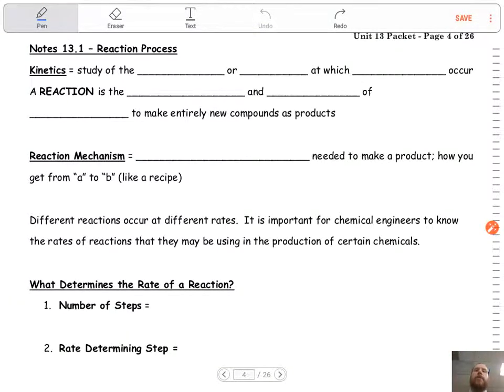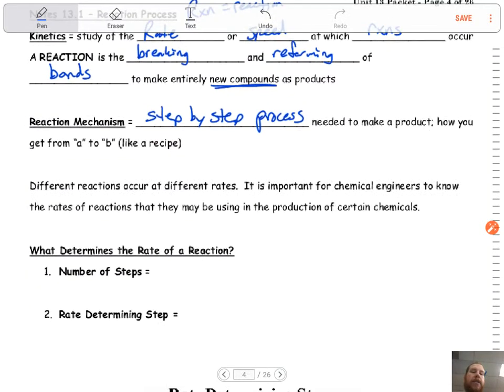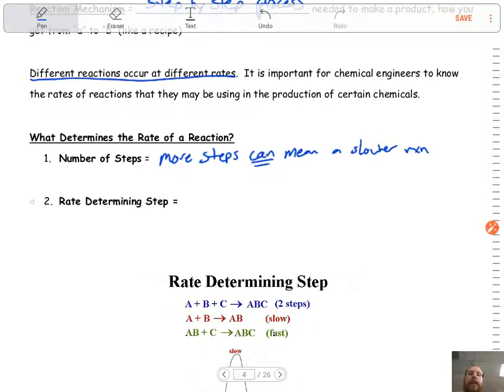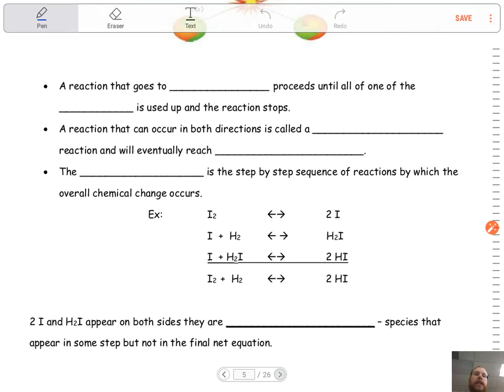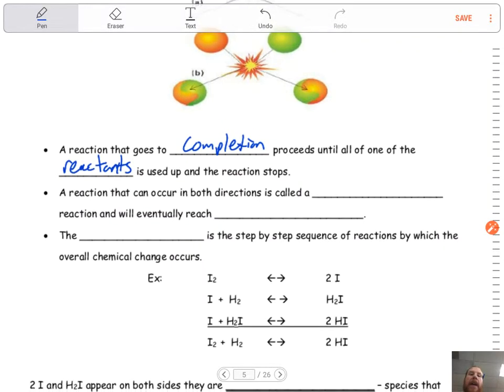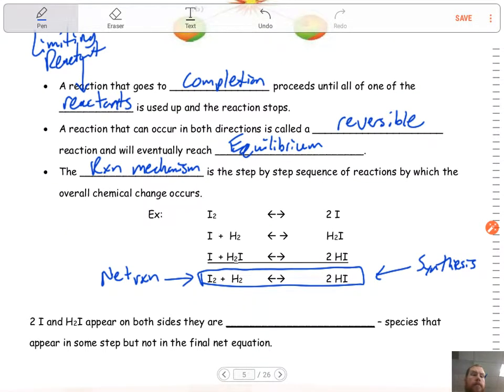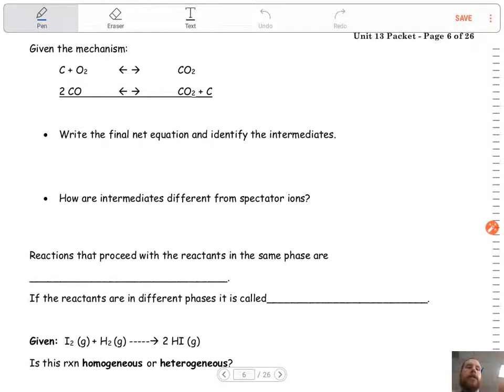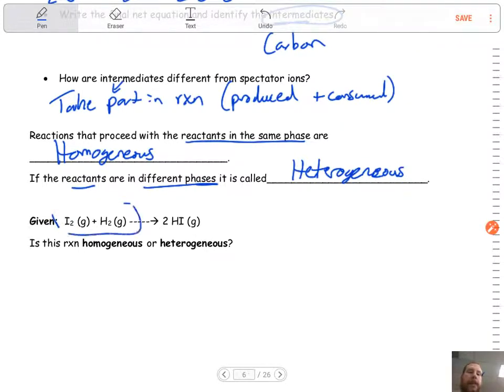13.1 Reaction Process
Basics of chemical reaction kinetics